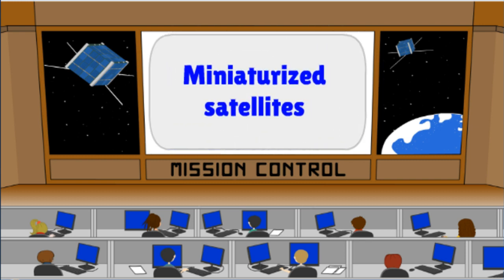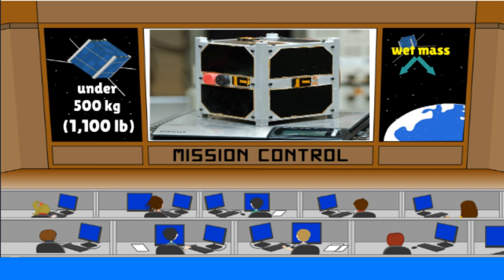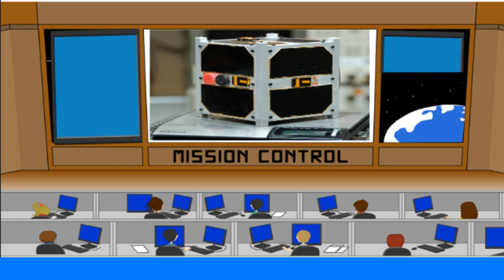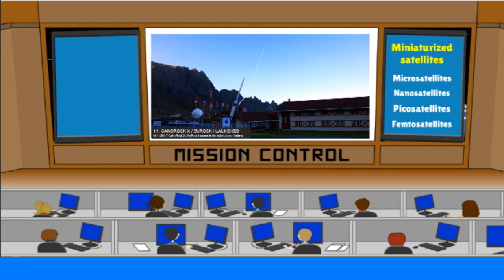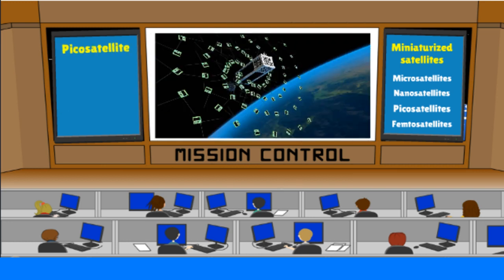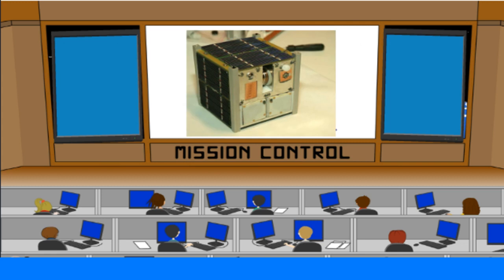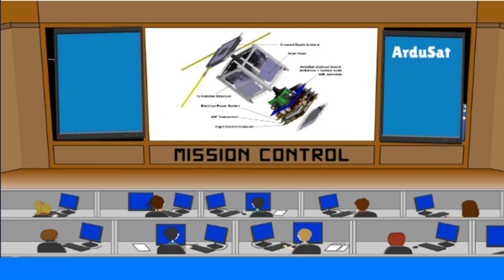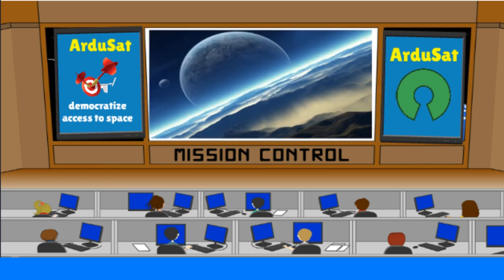whiteboard animation|explainer video| for Aurdosat 3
I'll create a FULLY CUSTOM whiteboard / after effect/ video scribe / doodle animation as a commercial or explainer for your business or product